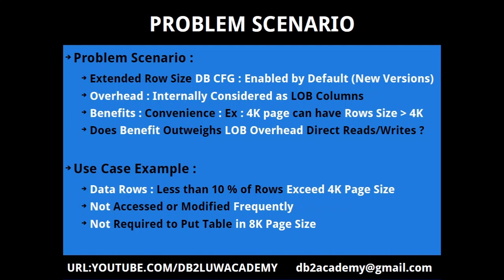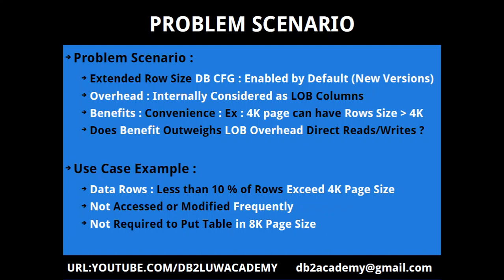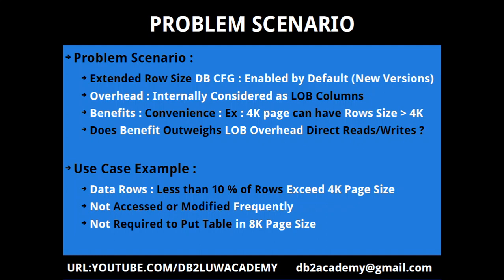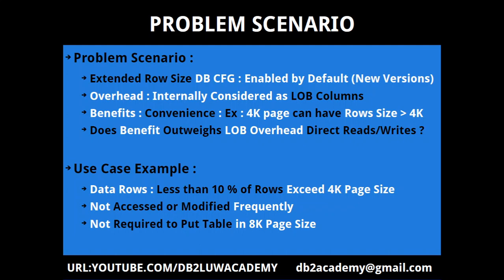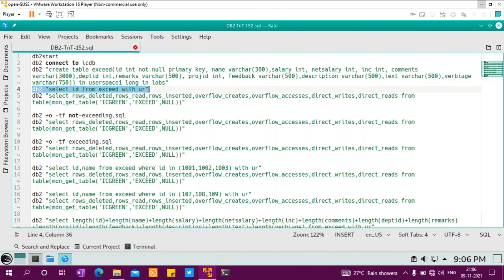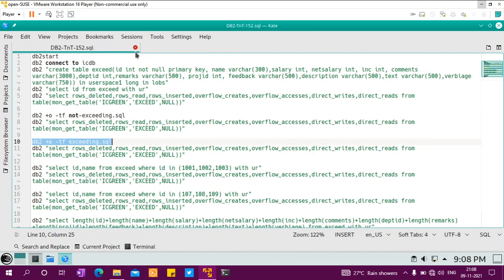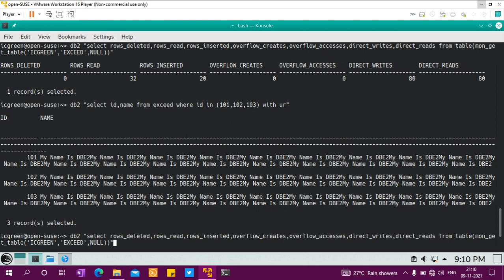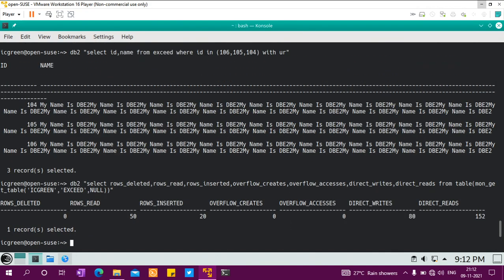Tips n Tricks Part 152-Extended Row Size : Does Benefit outweigh LOB Overhead?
Description:
Extended Row Size : Does Benefit outweigh LOB Overhead?